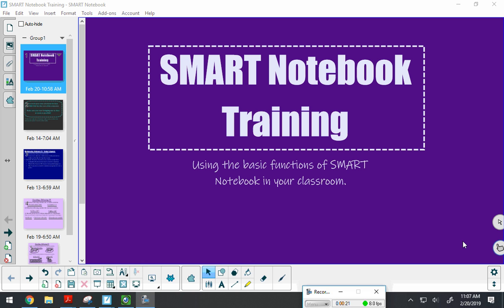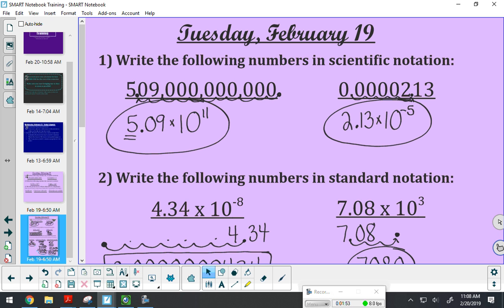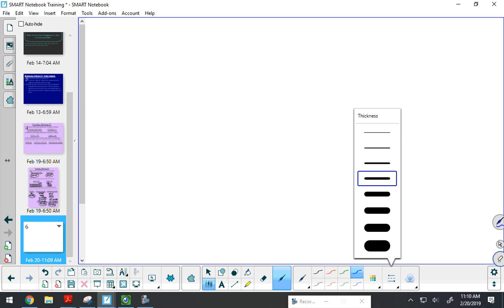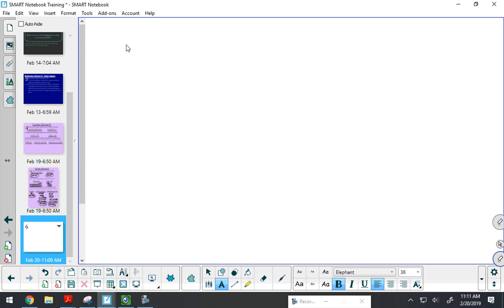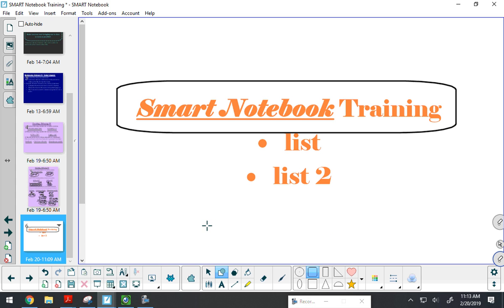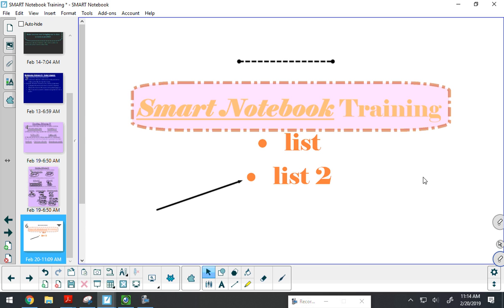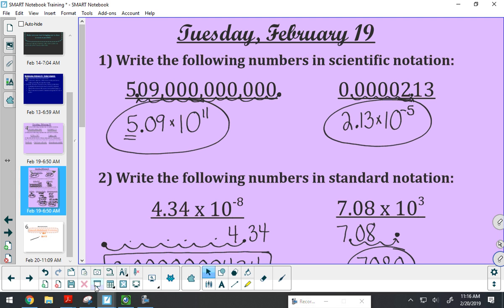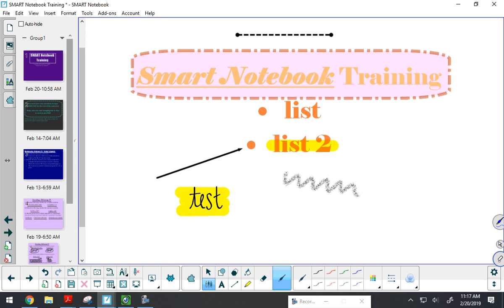SMART Notebook Training Video